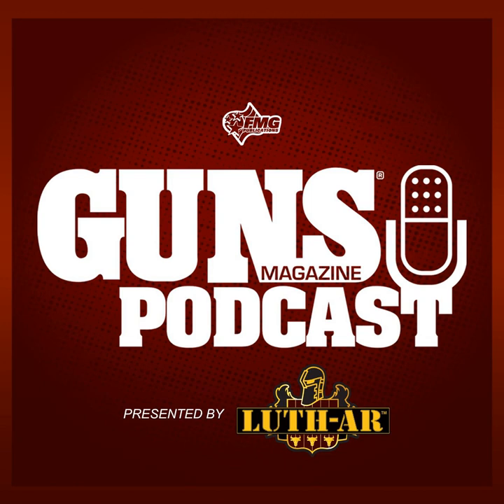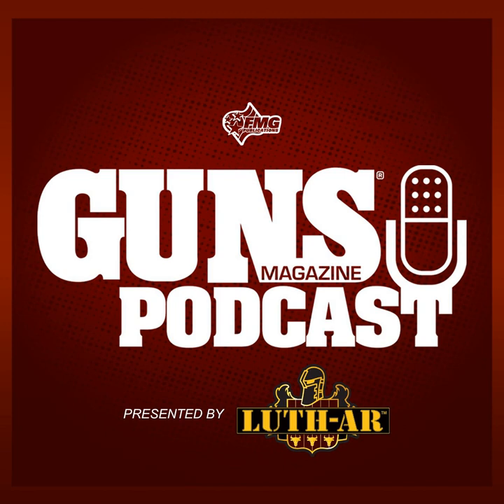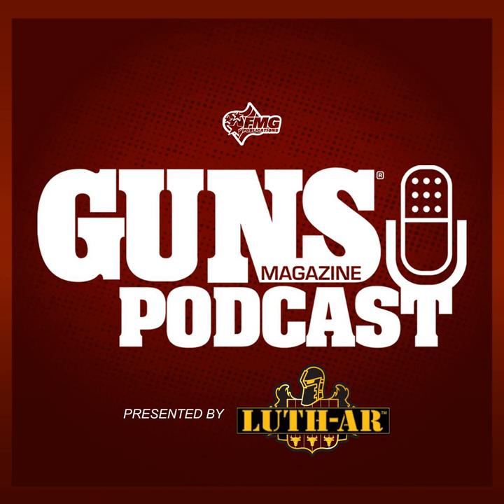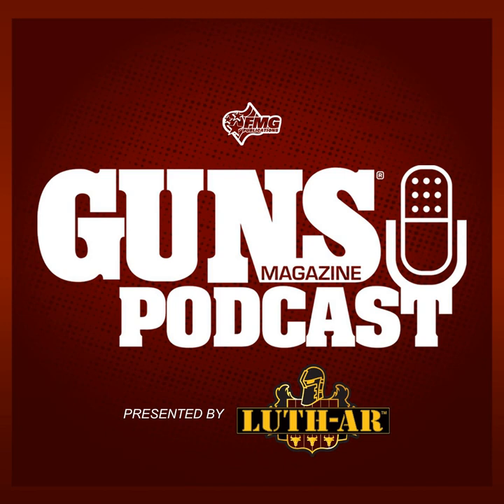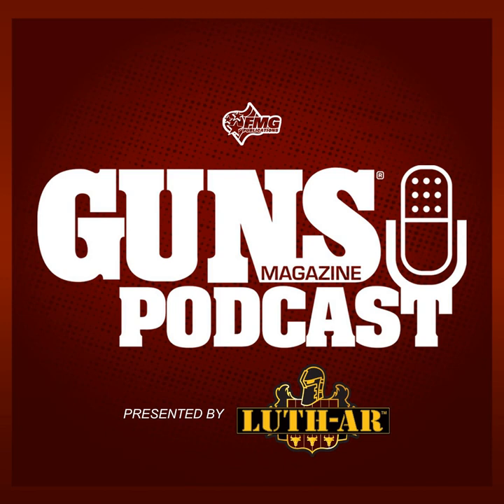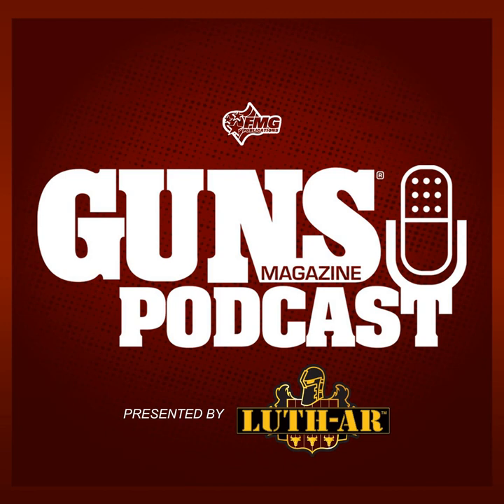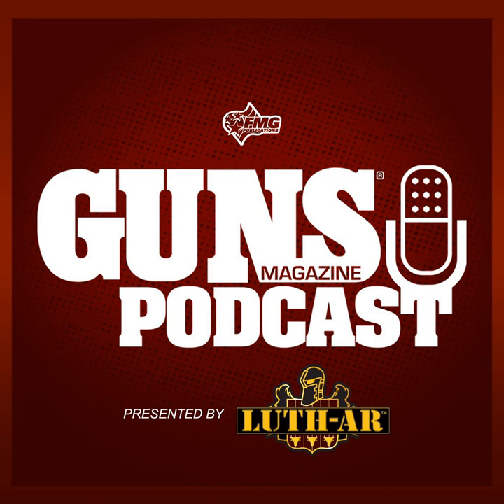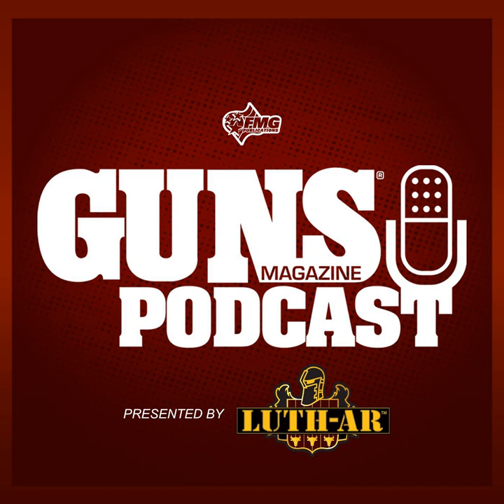#124- Buying A Used Revolver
Buying a used revolver can seem complicated but in today's episode Roy Huntington gives his advice for making sure you don't end up with a blued-steel lemon!  He also offers advice on semi-auto pistols.

 The GUNS Magazine Podcast is presented by Luth-AR.